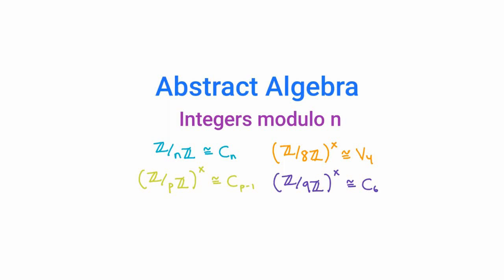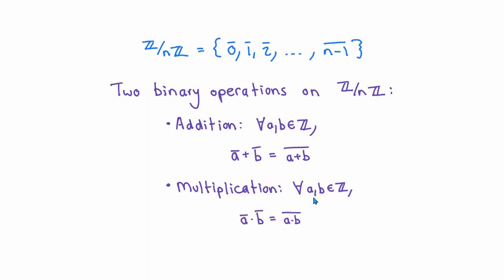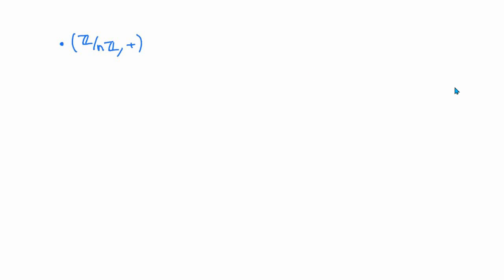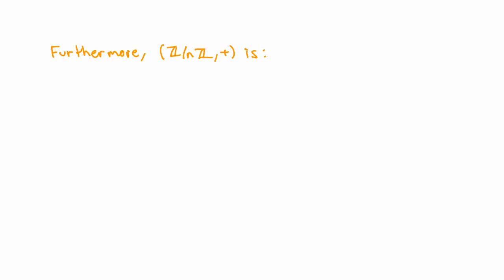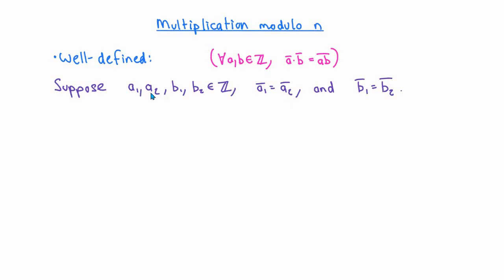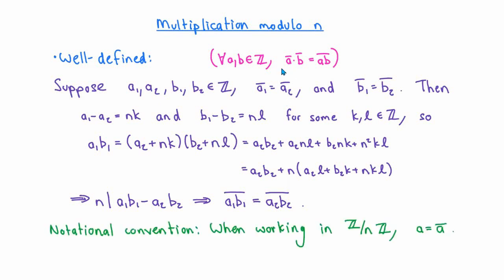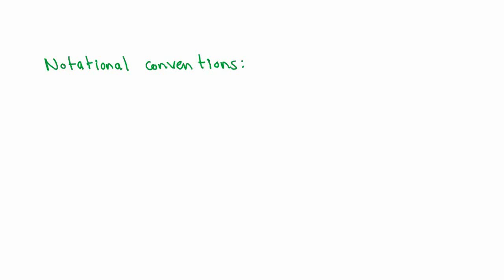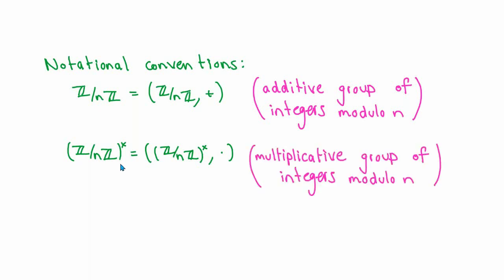Abstract Algebra: Integers modulo n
Introduction (0:00)
Integers modulo n (0:07)
Addition and multiplication modulo n (1:24)
Additive group of integers modulo n (5:06)
Multiplicative group of integers modulo n (12:06)
Examples (16:13)
More about primitive residue classes (22:41)
Computing inverses modulo n (26:03)
Division modulo n (28:09)
Theorem: solutions to ax=b mod n (32:18)
Example (33:16)